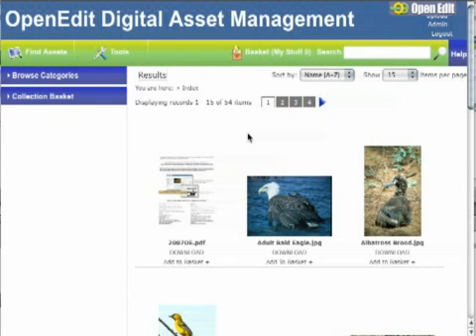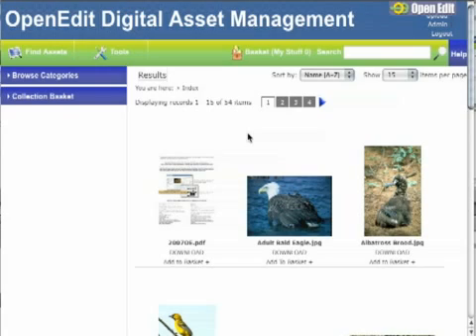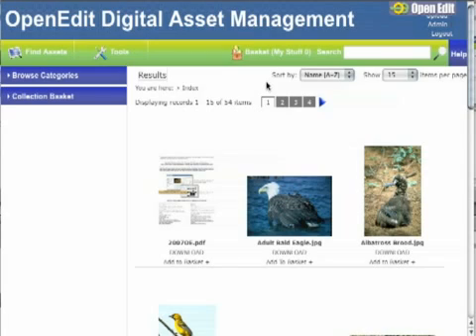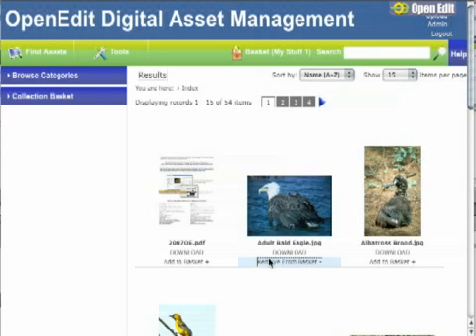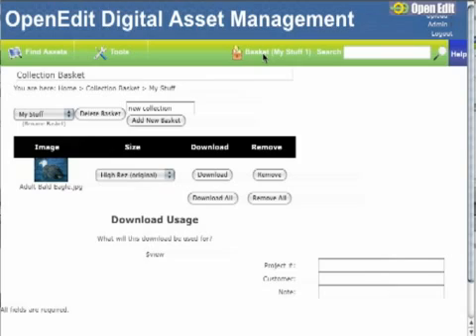OpenEdit open source Digital Asset Management - Collection Basket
This video shows users how to use the collection basket in OpenEdit open source Digital Asset Management / Media Asset Management and web content management solutions.